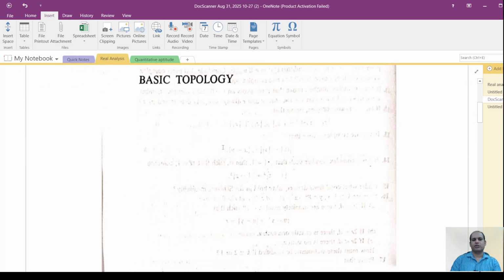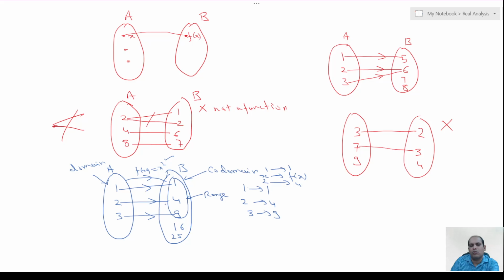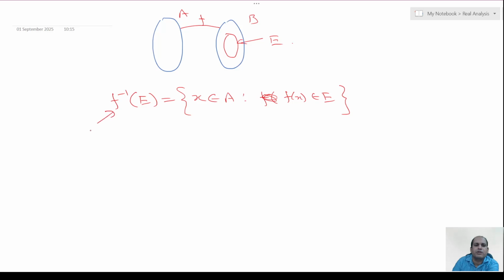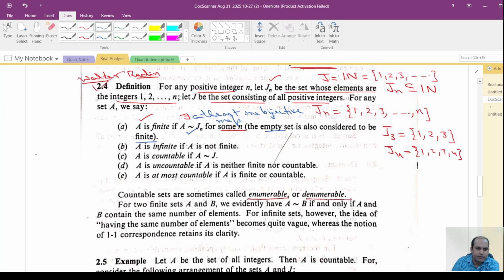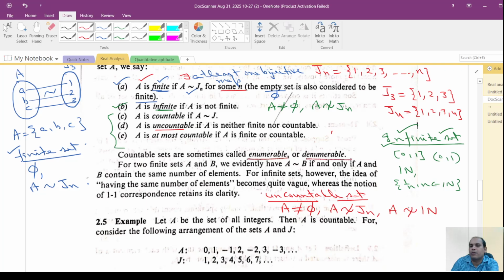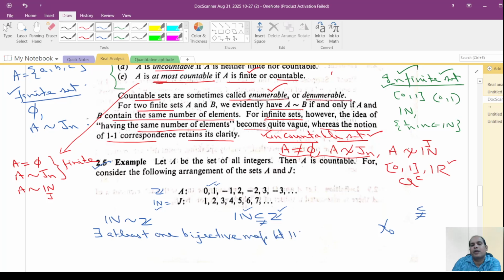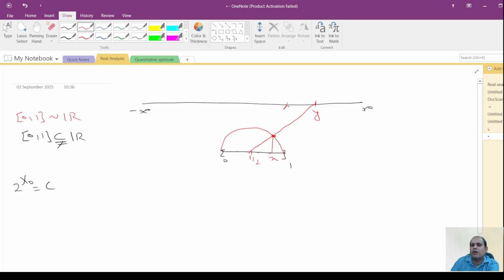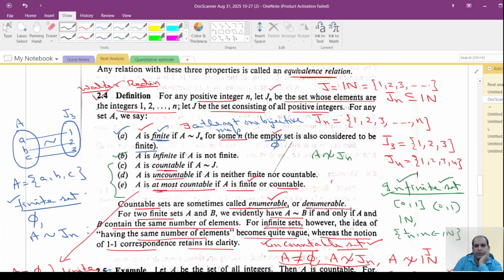1. Real Analysis-Finite-Infinite sets-Countable-Uncountable sets-Walter Rudin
16:25  Difference between Finite and  infinite sets,  countable and  uncountable sets-through function concept from the book Principles of Mathematical Analysis- by Walter Rudin